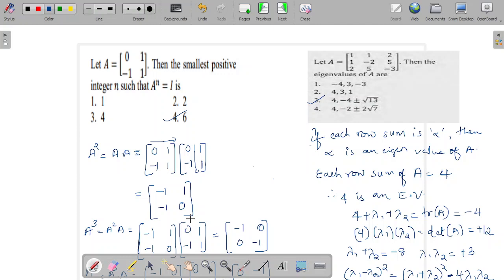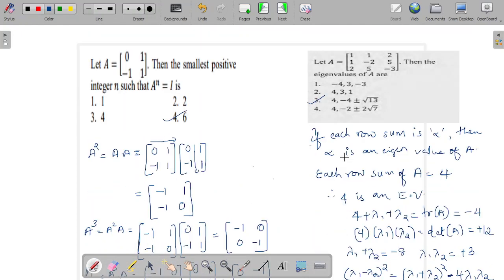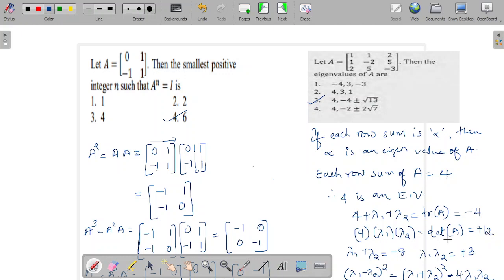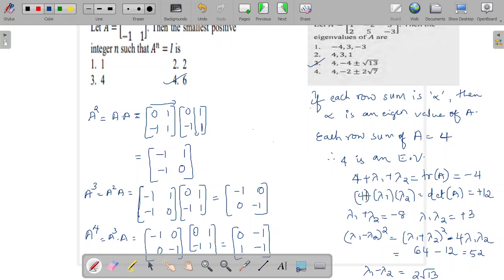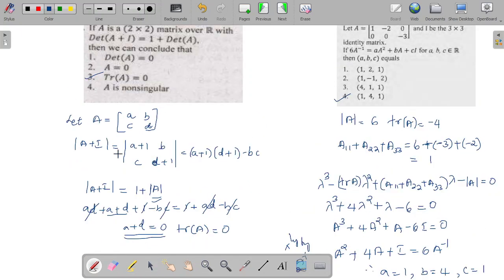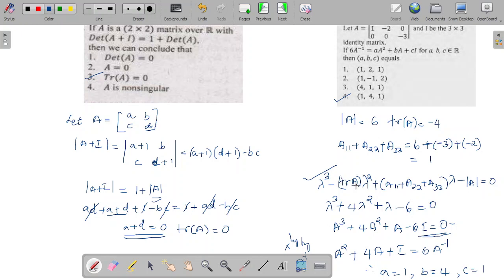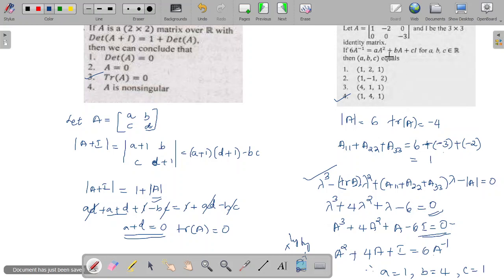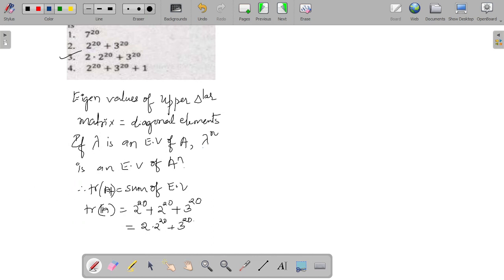CSIR NET MATHEMATICS:SOLUTIONS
This video solves 5 questions of Linear Algebra.